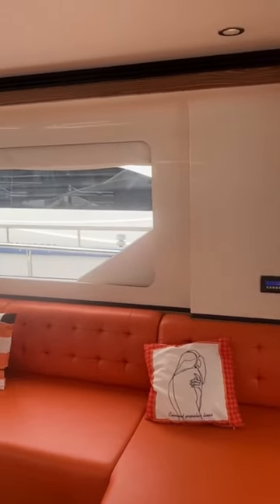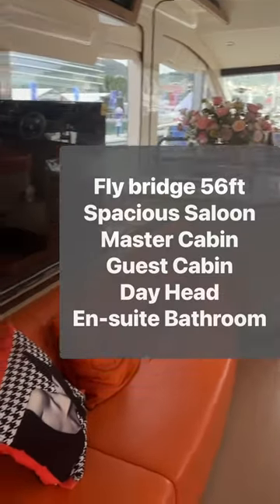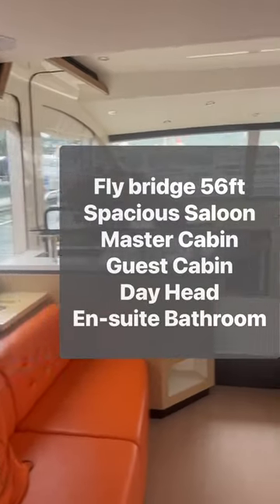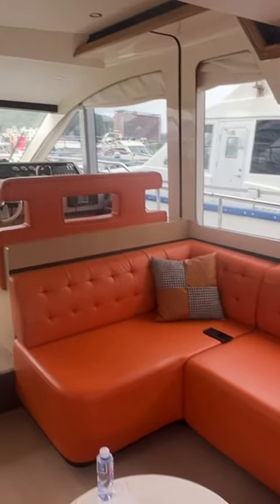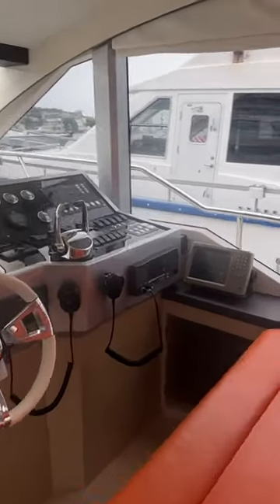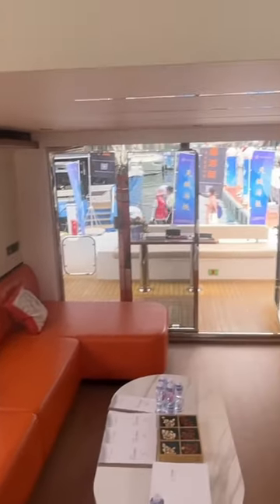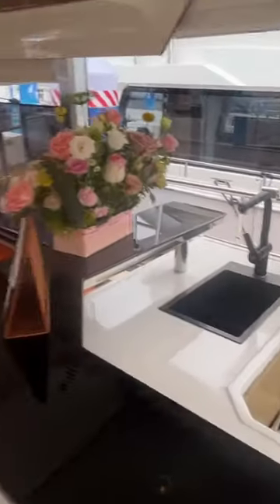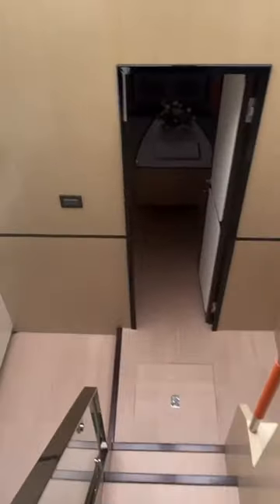*New* Yacht Made In China 58ft, New Build, China Sanya Boat Show 2023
This Yacht is 58ft not 56ft, sorry for the mistake, and we couldn't edit on the short youtube.